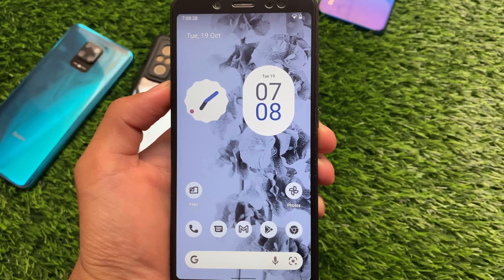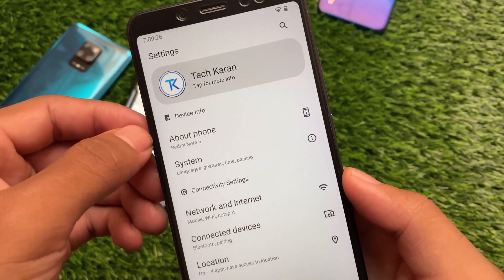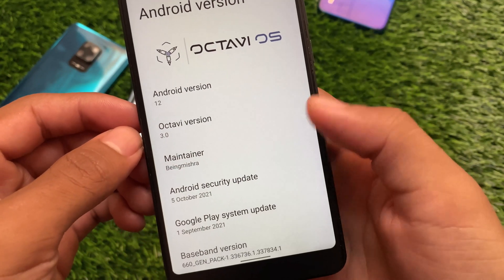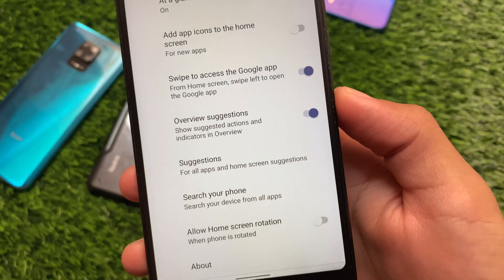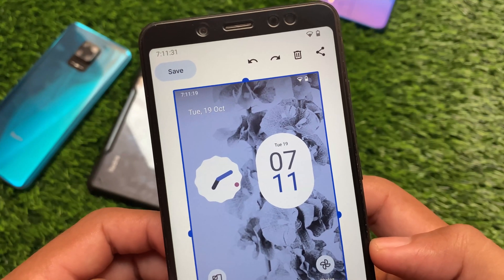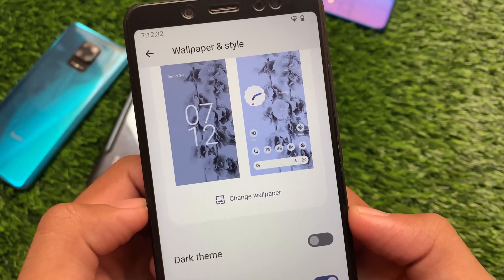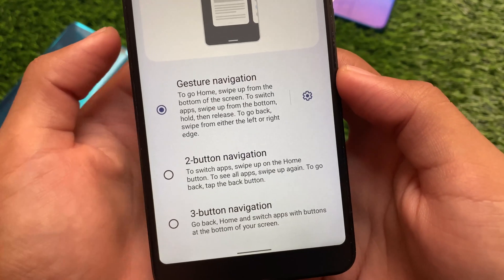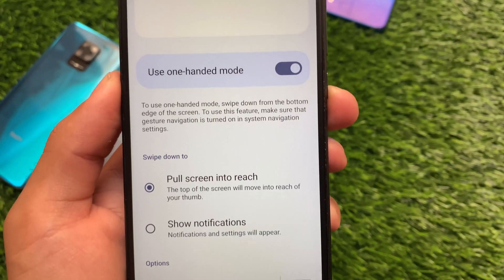Android 12 - Finally OFFICIAL Octavi OS is here | First Look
Hey guys, What's Up? Everything good I Hope. In this Video, I'm gonna show you " Android 12 - Finally OFFICIAL Octavi OS is here | First Look " . Make Sure to watch this video till the end to understand everything.